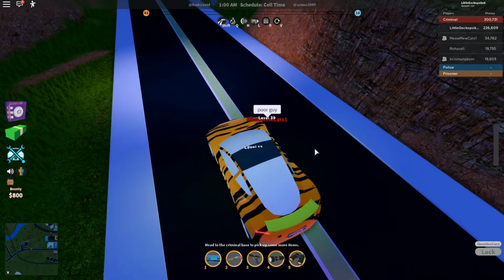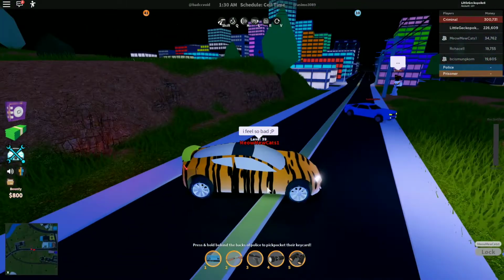HOW TO ROB THE MUSEUM SOLO (GLITCH)(NO JETPACK) 🎇🎆🙎‍♂️NEW FEBUARY UPDATE COMING SOON!